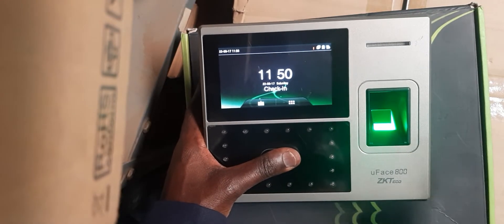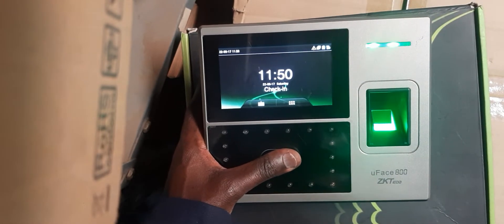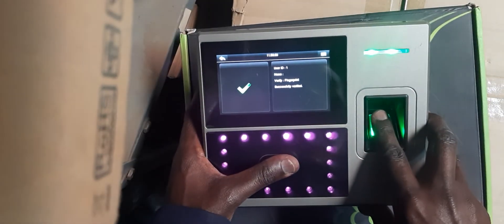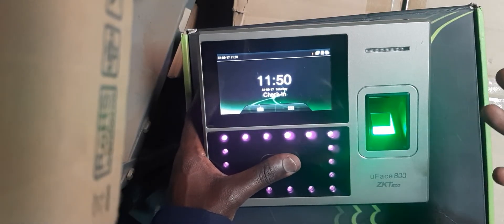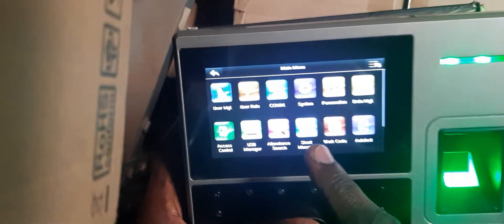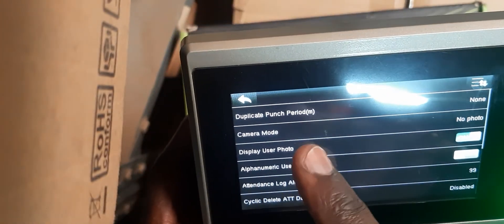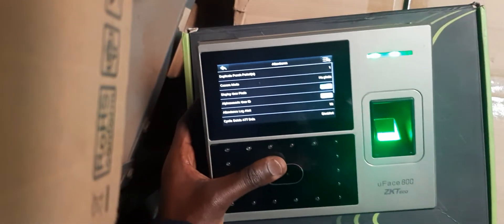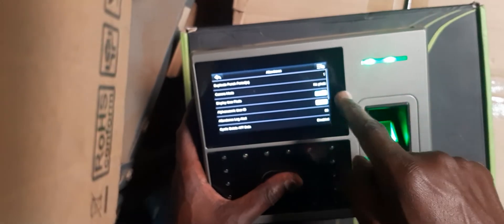How to Disable Duplicate Punch in UFace800 | ZKTeco attendance devices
this is how to disable duplicate punch in most of ZKTeco attendance devices. this is mostly when you dont want anyone to puch when time is not yet.
this is also good for your reporting since any punches between the stipulated time will not reflect in your report